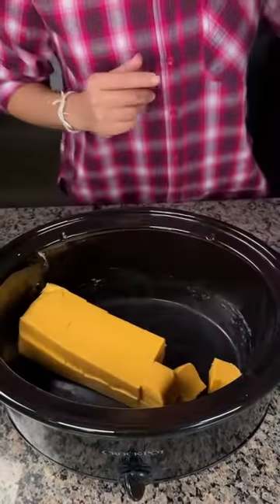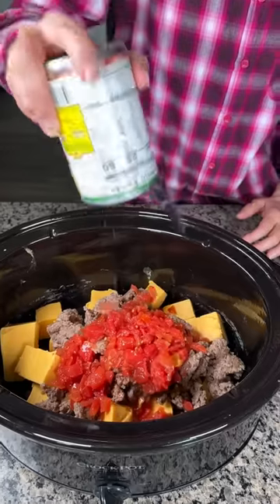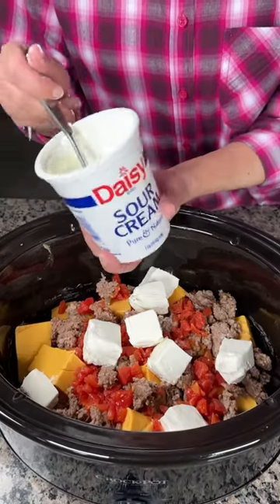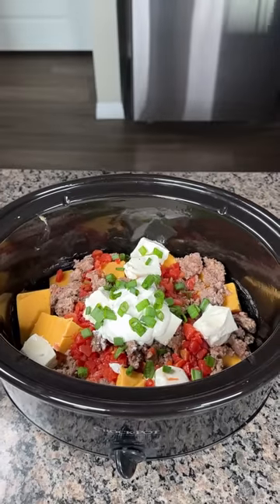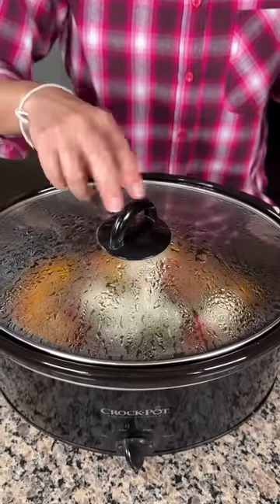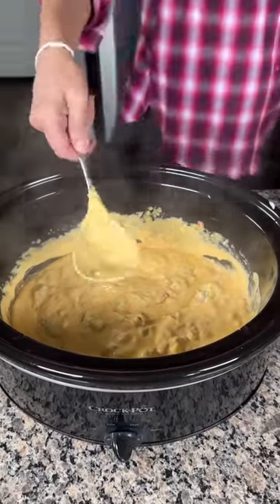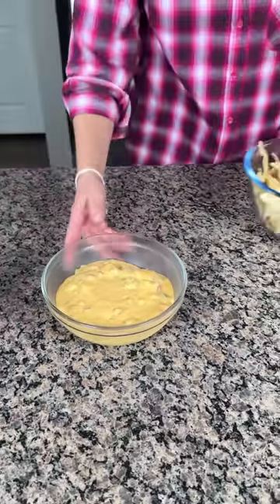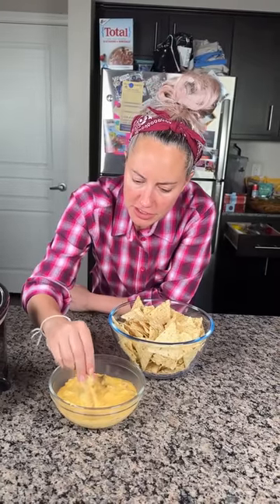Easy crockpot cheese dip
Y'all, this cheese dip is perfect for game day!